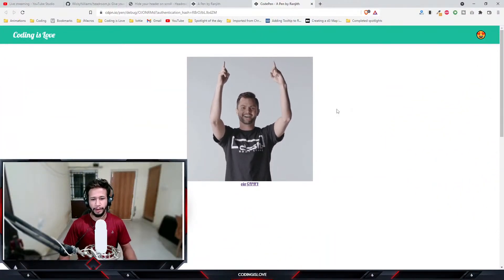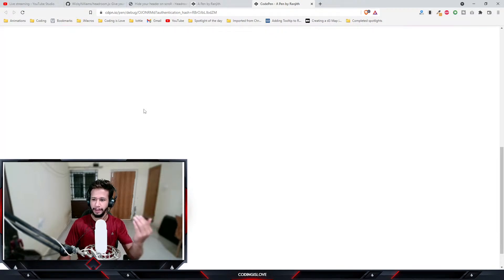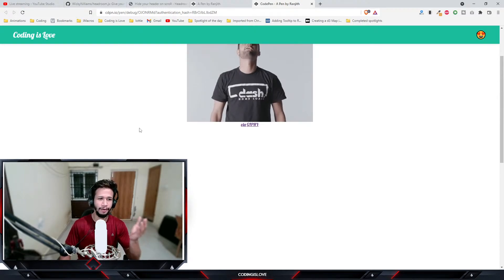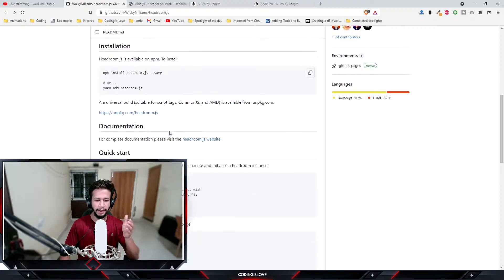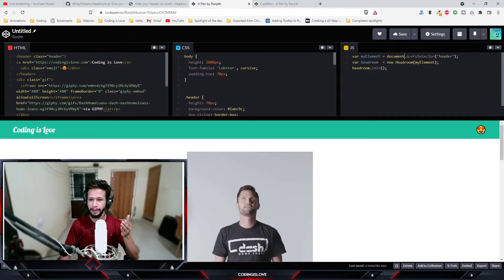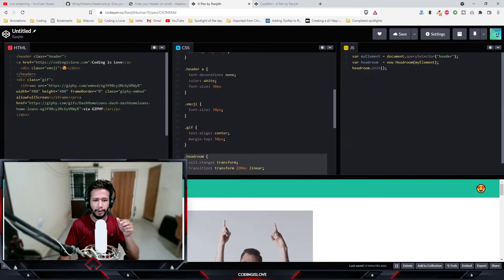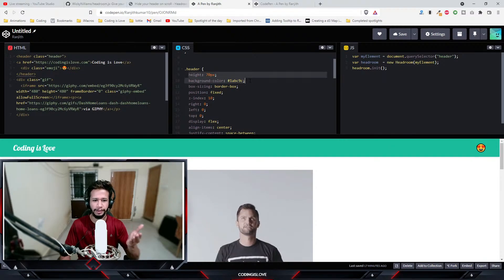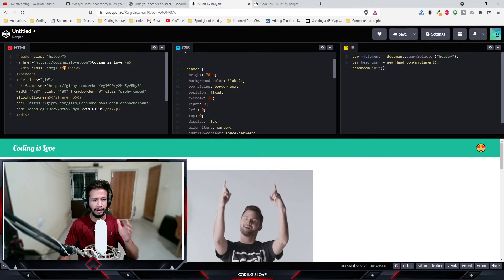Hide header on scroll easily | Spotlight of the day series | hide sticky header on scroll | autohide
hide header on scroll down, show the website header on scroll up.  Learn how to hide header on scroll down and show header on scroll up! This is a common header effect used in most websites to give more space for the content by hiding the sticky header.

Headroom.js library helps to hide sticky header on scroll easily. You can hide header on scroll down with just 3 lines of code.

This effect is also same as auto hide navbar on mobile view of the website.

This video is a part of the "Spotlight of the day series"

Chapters:
Intro - 0:00
Demo - 0:27
Code example - 1:20
Outro - 3:40